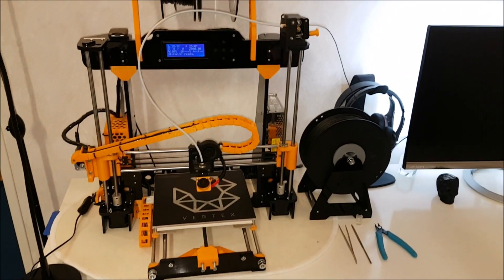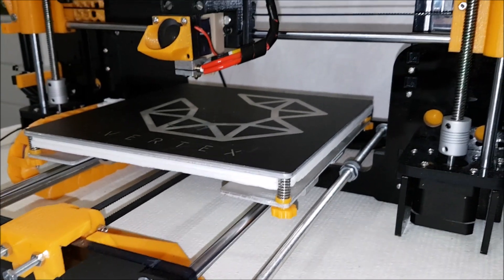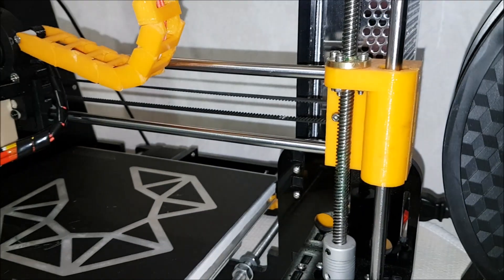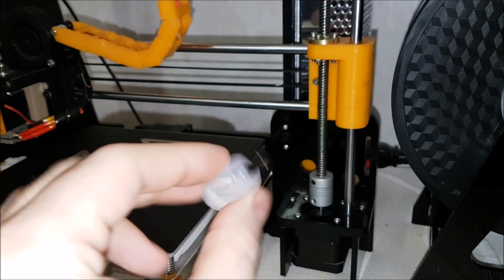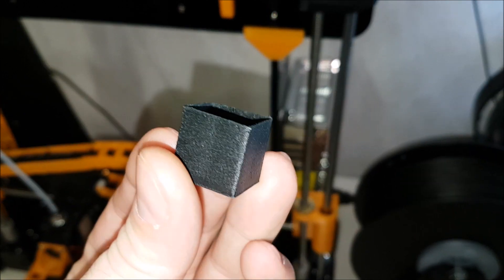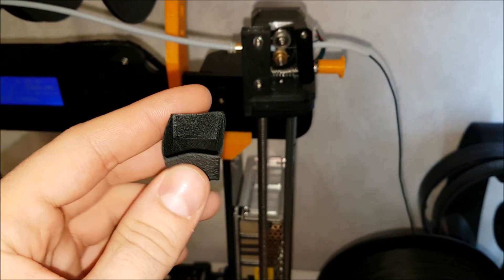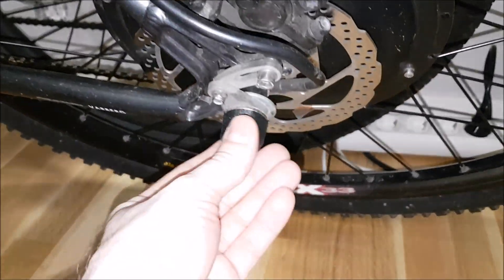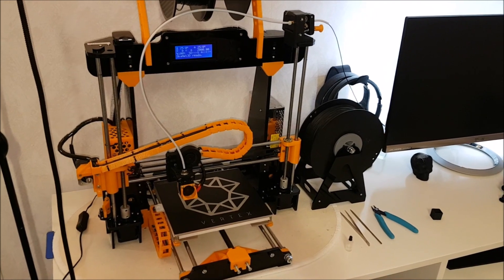Anet A8 3D printer upgrades part 4 heated bed insulation, PLA Igus bearings, flex filament printing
Hi Guys! Here is video about some more upgrades like heated bed insulation, PLA Igus bearings, flex filament printing and tips about printing flex filament with bowden setup and V6. Close up video about printing flex parts for my ebikes and etc. Hope you like it.

Best Regards
Nexi